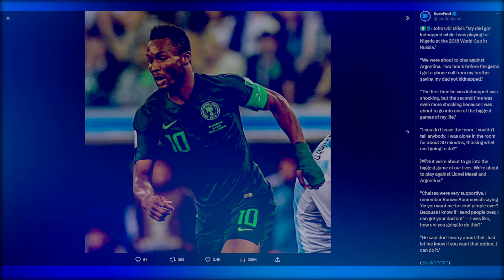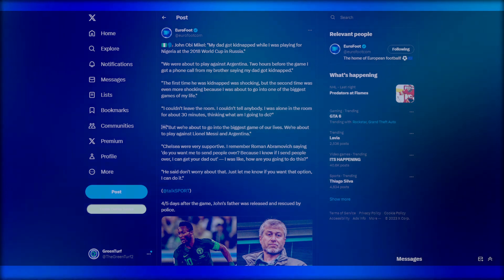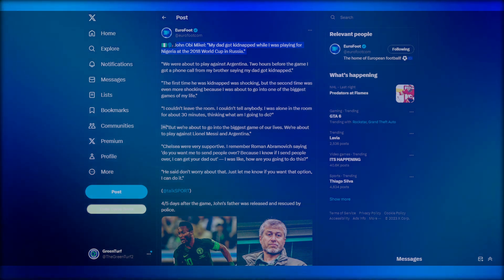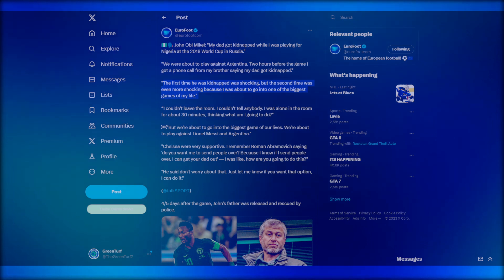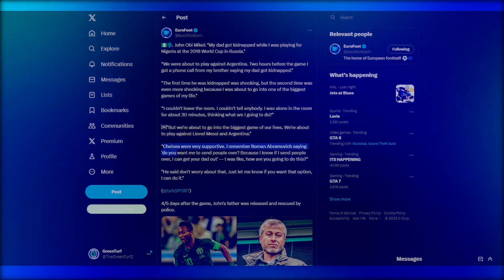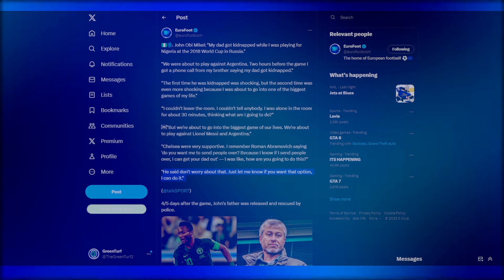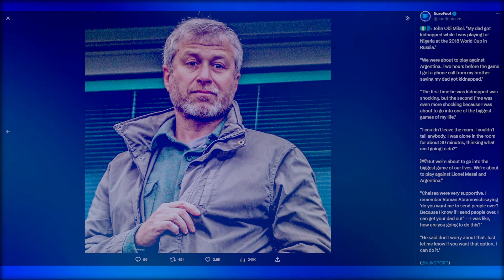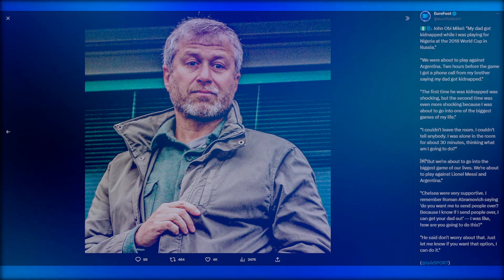ROMAN ABRAMOVICH THE BEST FOOTBALL OWNER: JOHN OBI MIKEL & DROGBA SPEAK OUT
Football Headlines
Football Breaking News
Football Transfer News
Football Highlights
Soccer Analysis